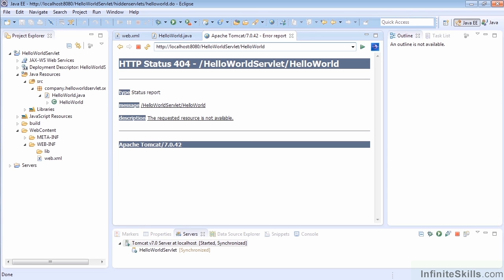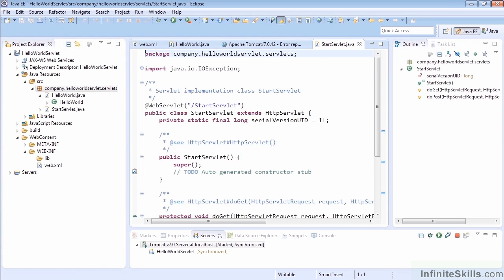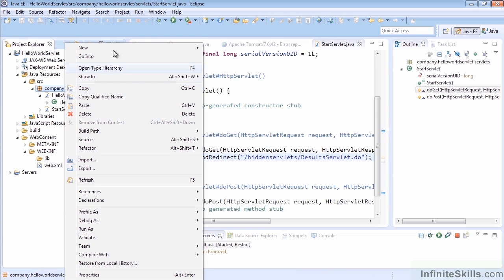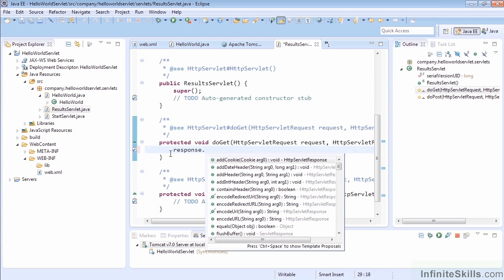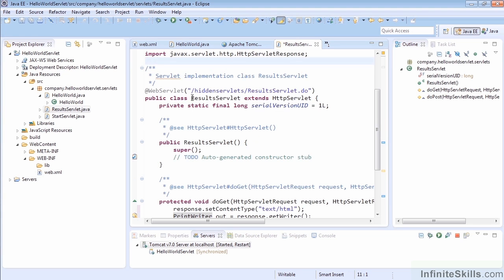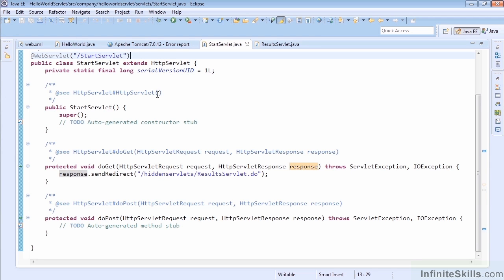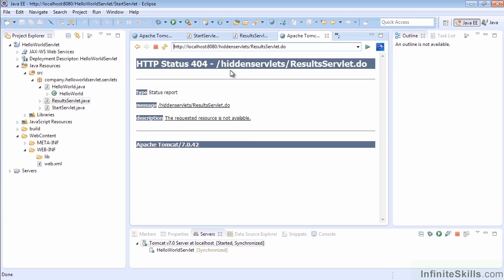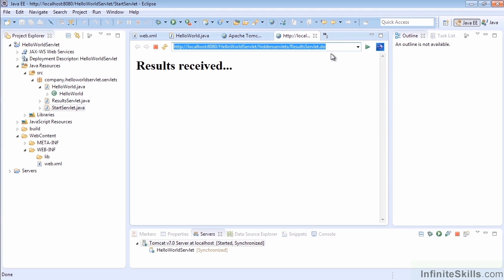Java EE 7 Tutorial | Re-Directing